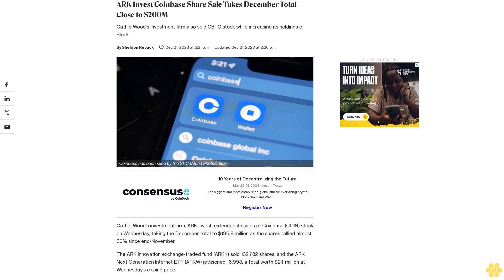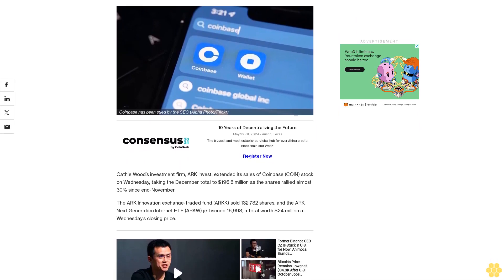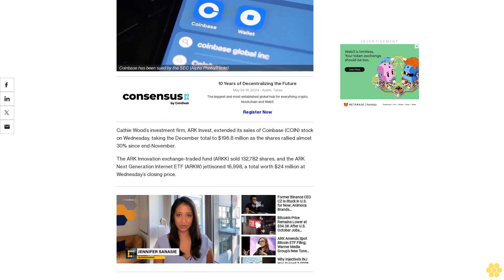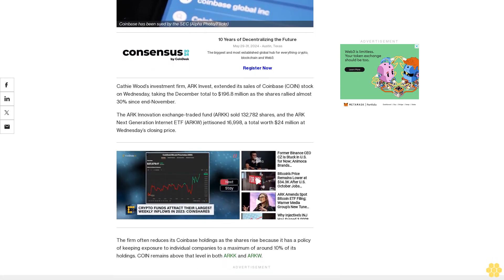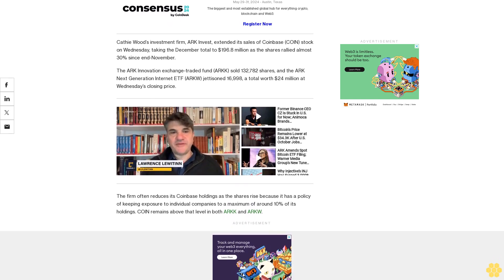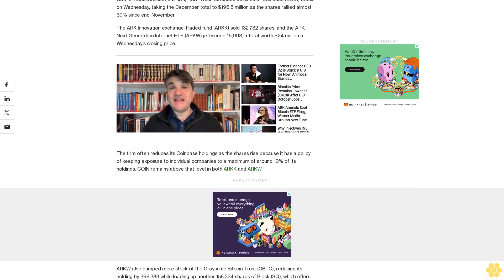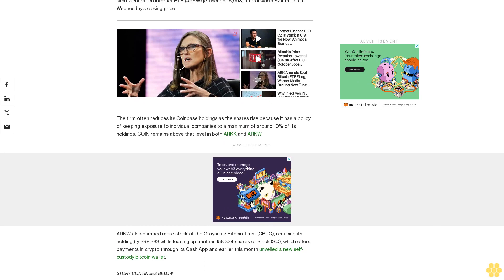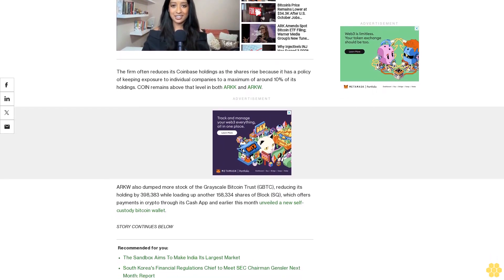ARK Invest Coinbase Share Sale Takes December Total Close to $200M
Cathie Wood's investment firm also sold GBTC stock while increasing its holdings of Block.

Cathie Wood’s investment firm, ARK Invest, extended its sales of Coinbase (COIN) stock on Wednesday, taking the December total to $196.8 million as the shares rallied almost 30% since end-November.

The ARK Innovation exchange-traded fund (ARKK) sold 132,782 shares, and the ARK Next Generation Internet ETF (ARKW) jettisoned 16,998, a total worth $24 million at Wednesday’s closing price.

The firm often reduces its Coinbase holdings as the shares rise because it has a policy of keeping exposure to individual companies to a maximum of around 10% of its holdings. COIN remains above that level in both ARKK and ARKW.

ARKW also dumped more stock of the Grayscale Bitcoin Trust (GBTC), reducing its holding by 398,383 while loading up another 158,334 shares of Block (SQ), which offers payments in crypto through its Cash App and earlier this month unveiled a new self-custody bitcoin wallet.

While GBTC’s discount to net asset value widened slightly, just 0.33 percentage points, Wednesday to 7.9%, it's still well below the 12.5% it touched earlier this month and holding near the narrowest since August 2021, according to Ycharts data. Bitcoin, meantime, rallied 3.3%, crossing $44,000 for the first time in 10 days yesterday, CoinDesk Indices data show.